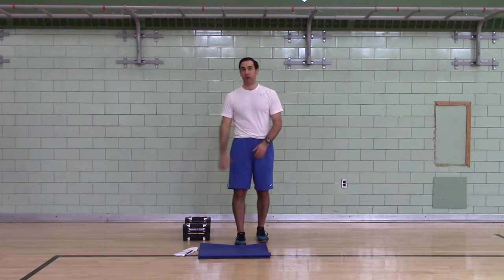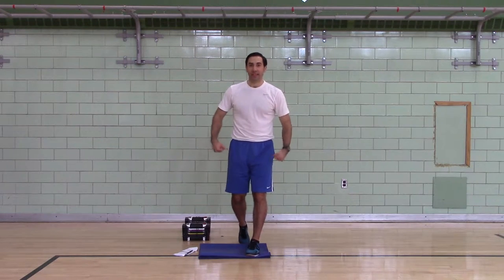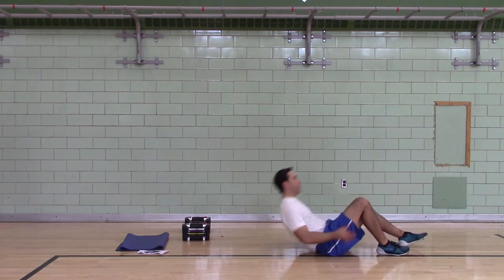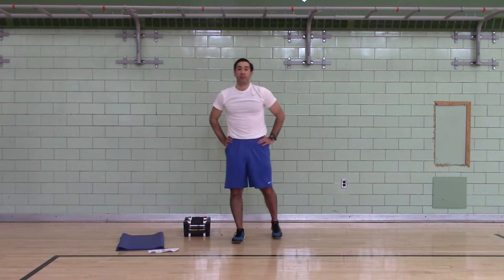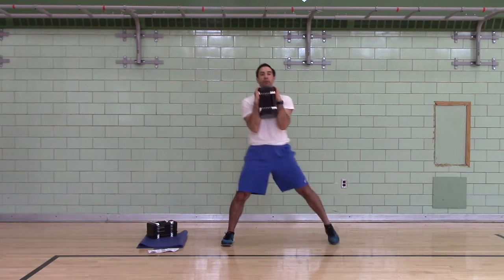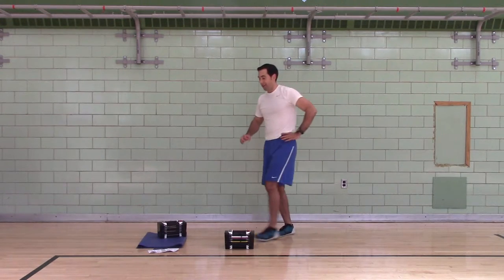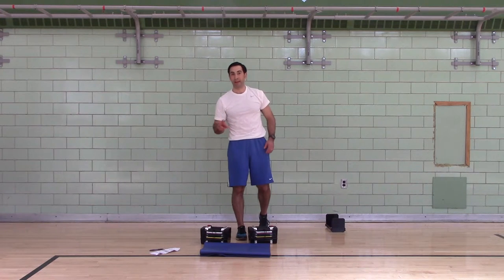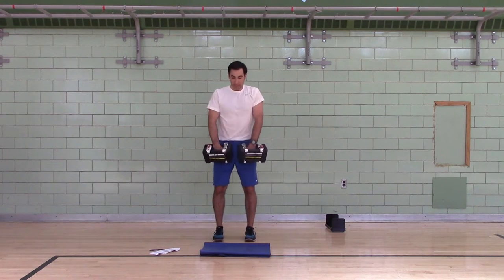2016, P3, Challenge Workout #2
Challenge Workout #2 (W-A) – Individual (M-S):  max SETS in 20min.

Strength: complete max SETS in 20min (G=25); 25-45%BW.

A1.  Burpee to Surf x8 4:1, Max Sets (G=7)
A2.  Rolling – Lower Body – R x8e
A3.  Rolling – Lower Body – L x8

B1.  DB Goblet Lateral Squat – R x6e 4:1, Max Sets (G=9)
B2.  DB Goblet Lateral Squat – L x6
B3.  Dual DB Bent-Over Row x6

C1.  DB RDL – Palms Down x6 4:1, Max Sets (G=9)
C2.  ½ Kneel 1-DB OH Press – R x6
C3.  ½ Kneel 1-DB OH Press – L x6

*Coach Mike Finished w/ 29 Sets

Superband 1-Leg Hamstring Pull, R/L
SB 1-Leg Adductor Pull, R/L
SB 1-Leg Hip Crossover Pull, R/L
SB Side-Lying Quad Pull, R/L
½ Kneeling Triceps Pull, R/L
1-Arm Chest Push, R/L
1-Arm Lat Pull, R/L
Behind Back Overhead Shoulder Reach